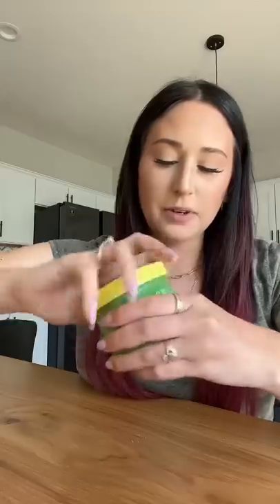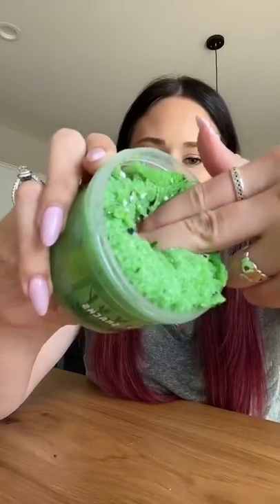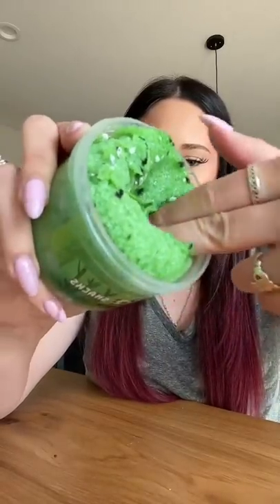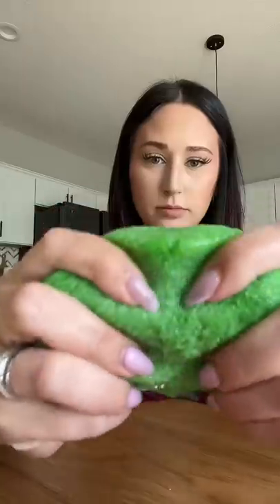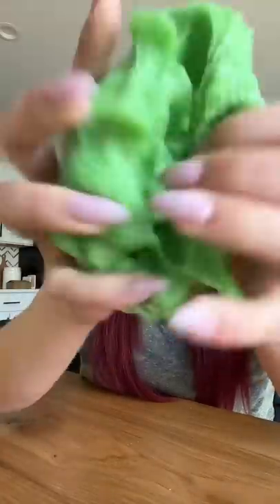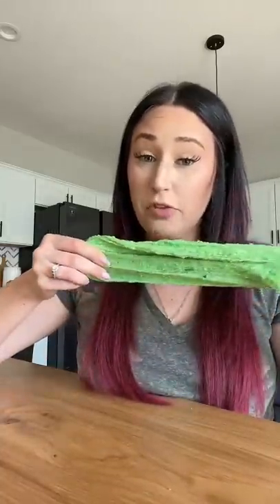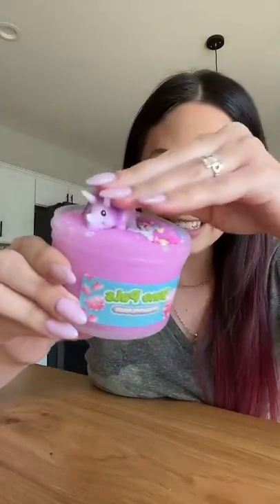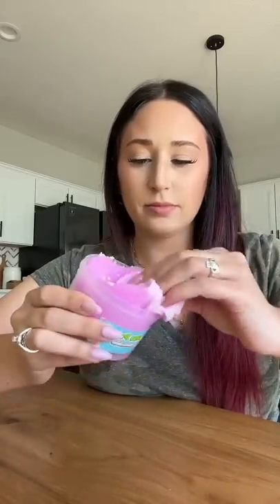🐼🦕 shorts peachybbies slime slimes slimeasmr asmr sosatisfying review unboxing rating